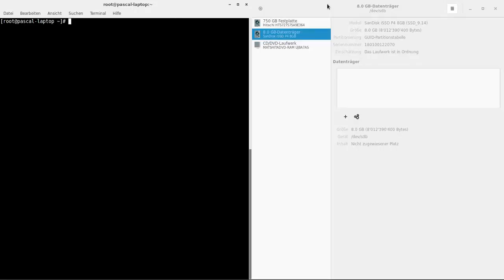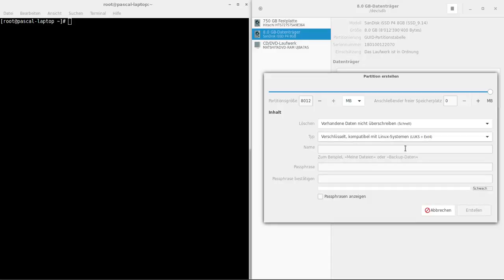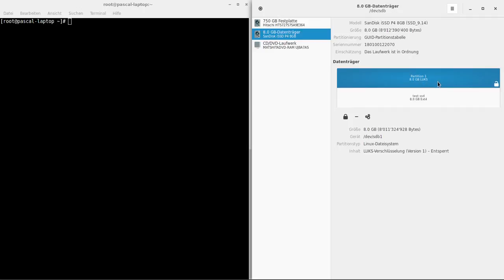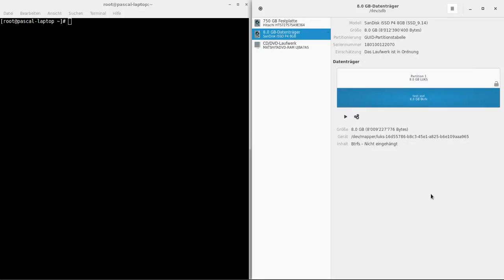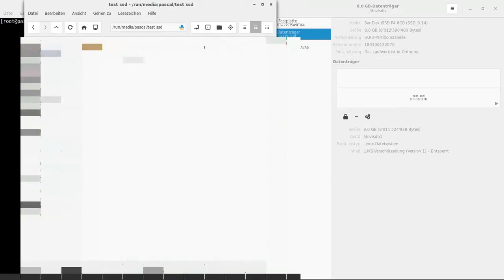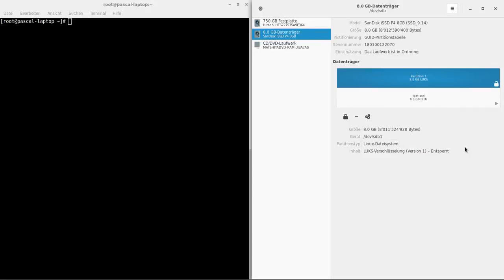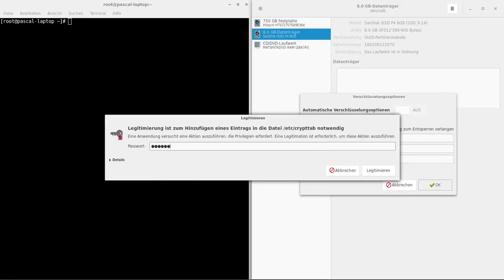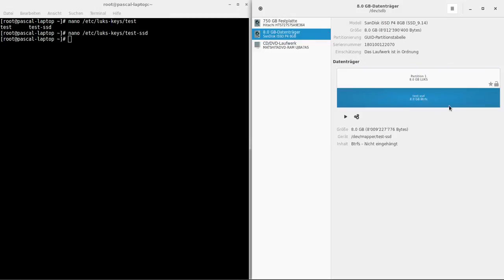How To: Encryption for Noobs, Part 1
I made a little screencast about how to setup encrypted LUKS devices only with the use of GUI, and things you should be aware of while getting your self ready for the time we live in.

I confused encrypted and decrypted a few times but i think with the context it shuold be clear.